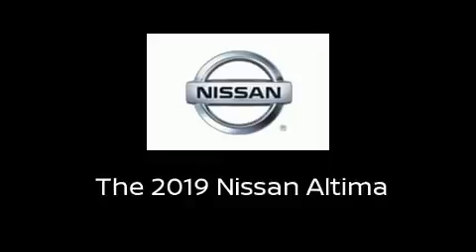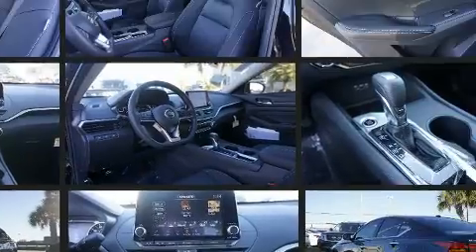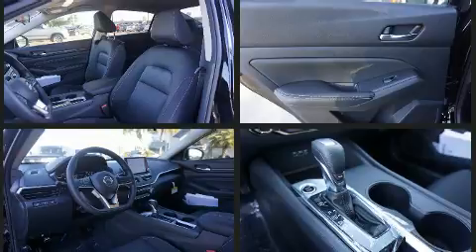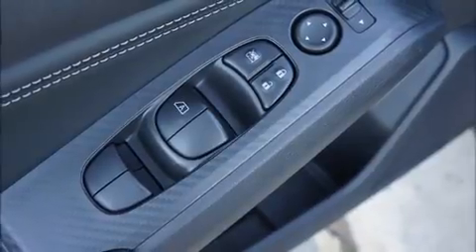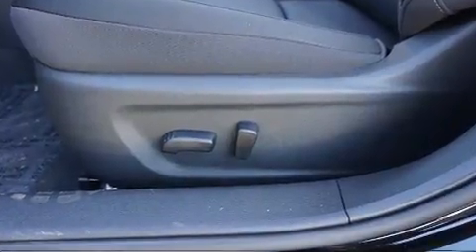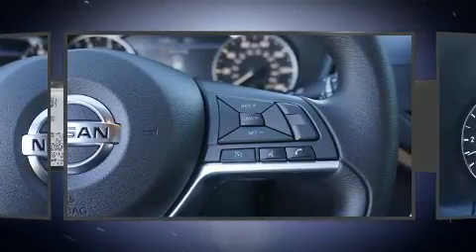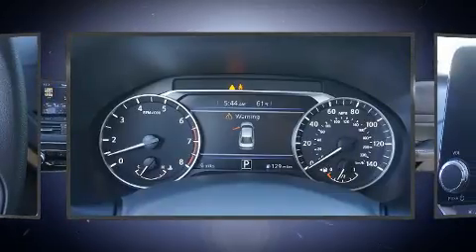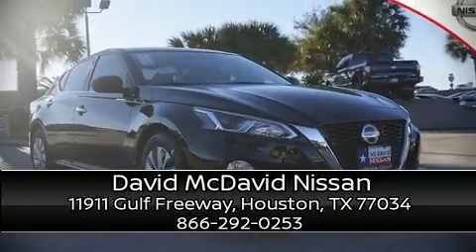2019 Nissan Altima 2.5 S in Houston, TX 77034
Come test drive this 2019 Nissan Altima. This 4 door, 5 passenger sedan offers the latest in technological innovation and style. Under the hood you'll find a 4 cylinder engine with more than 170 horsepower, providing a smooth and predictable driving experience. The following features are included: front and rear reading lights, variably intermittent wipers, front bucket seats, fully automatic headlights, tilt steering wheel, power windows, and 1-touch window functionality. Audio features include an AM/FM radio, and 6 well positioned speakers. Nissan also prioritized safety and security by including: head curtain airbags, front and rear side impact airbags, traction control, brake assist, a panic alarm, and 4 wheel disc brakes with ABS. Electronic stability control ensures solid grip atop the road surface, no matter how challenging the driving conditions. Our knowledgeable sales staff is available to answer any questions that you might have. They'll work with you to find the right vehicle at a price you can afford. Please don't hesitate to give us a call.